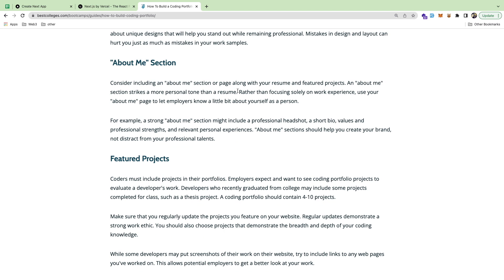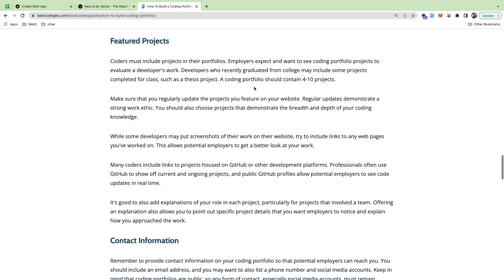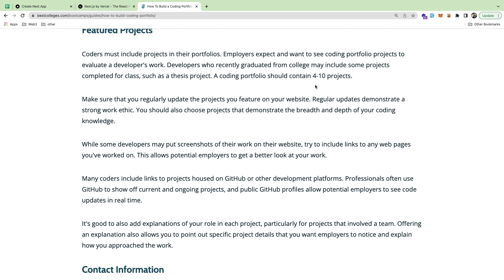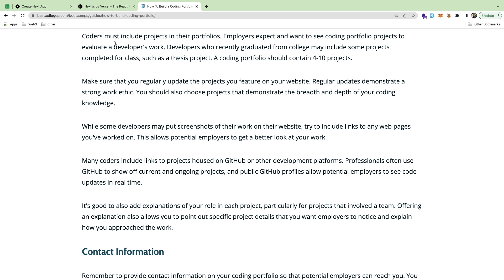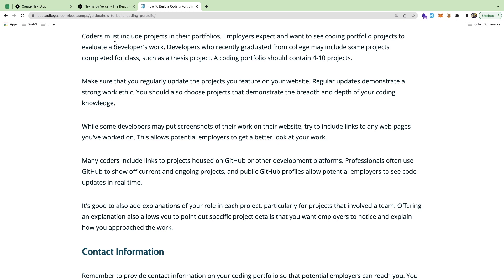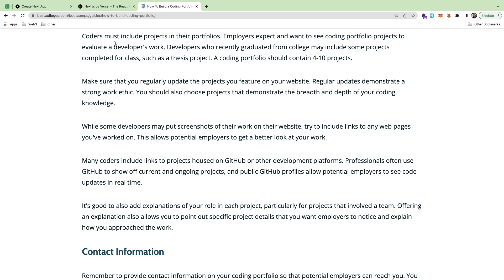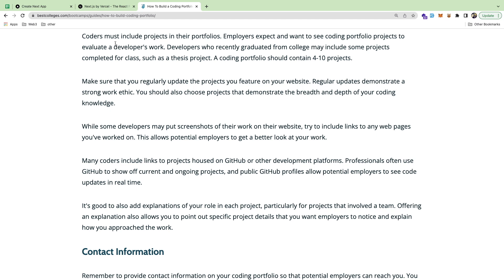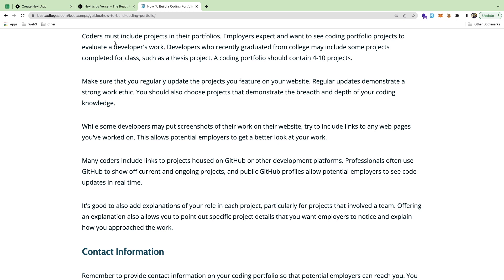Why I suggest building a full stack application when learning to code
smaller projects are fun, but building a larger scale application is what will really help you understand web dev.